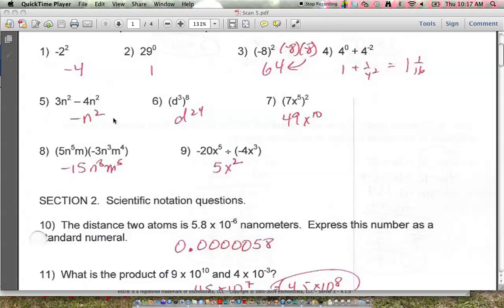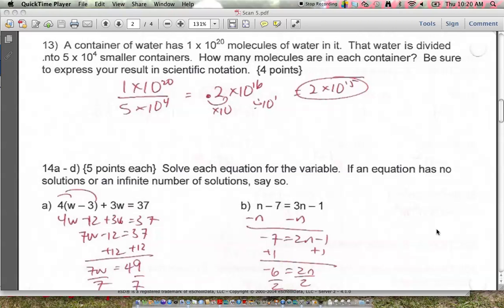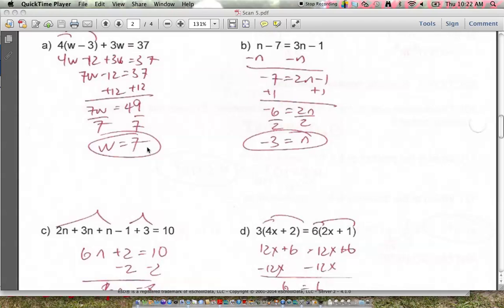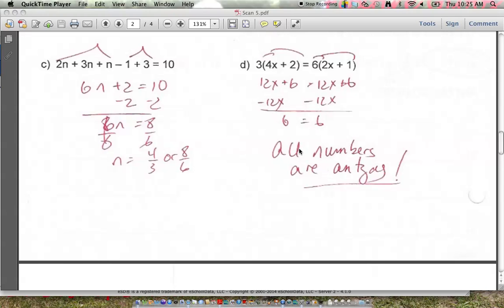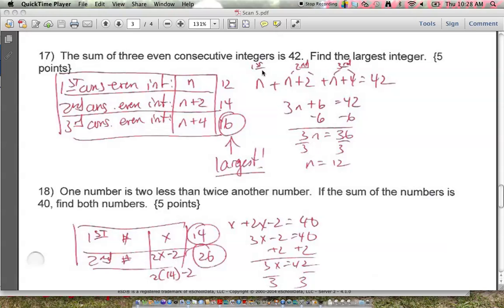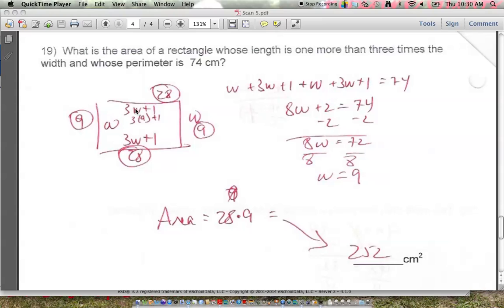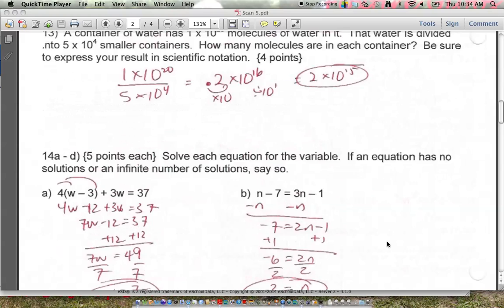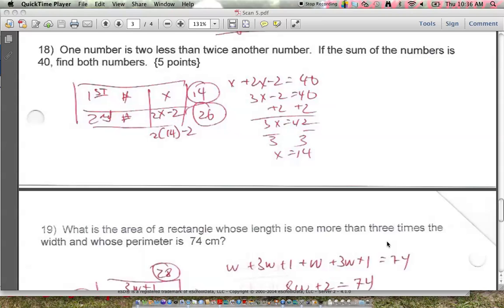Math 8 Pretest 2C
Answers to this pretest discussed.